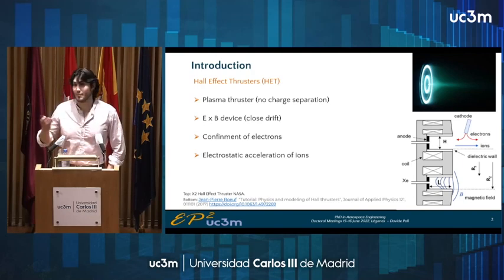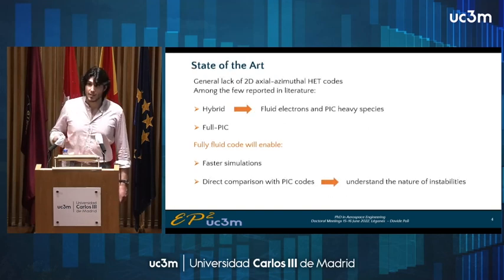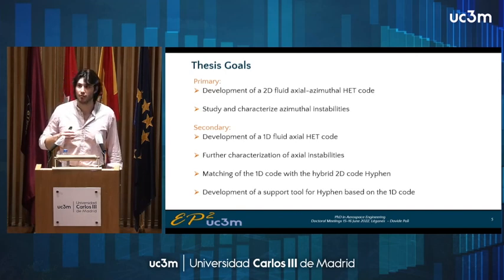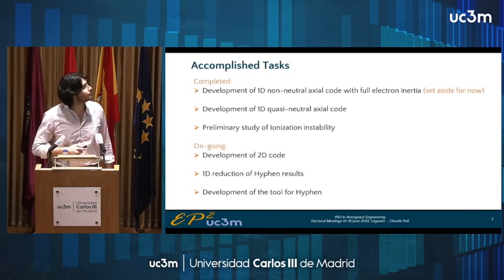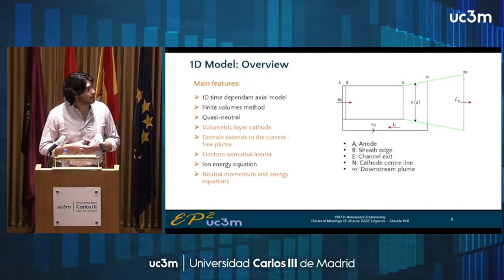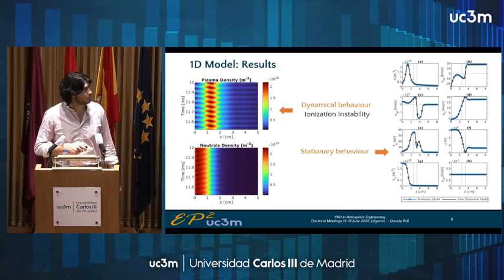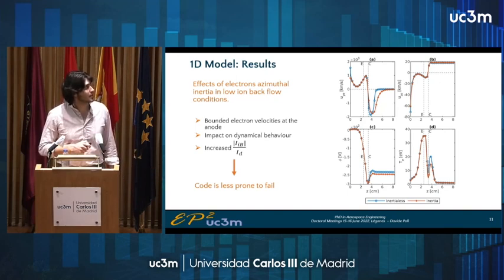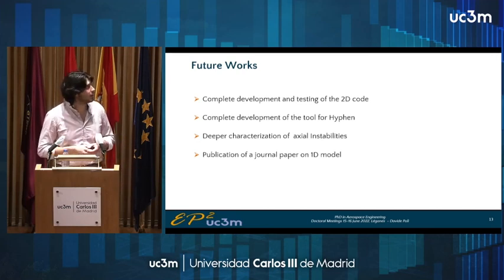PhD Aerospace Engineering Doctoral Meetings 21-22 - D. Poli